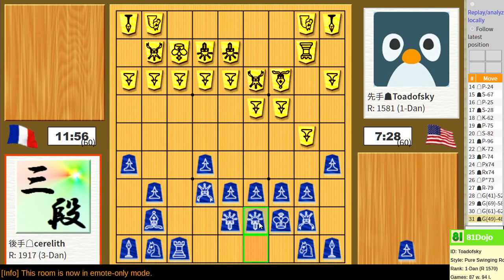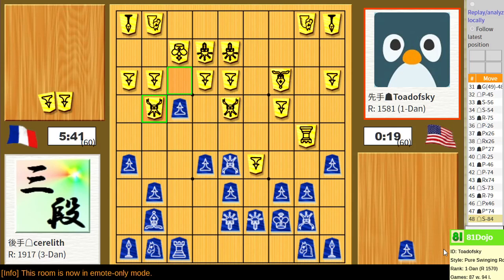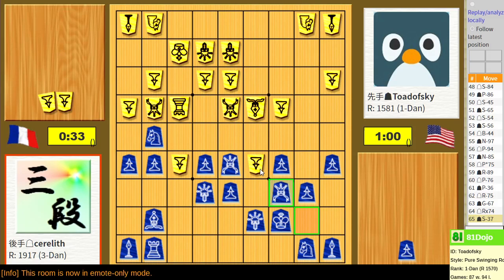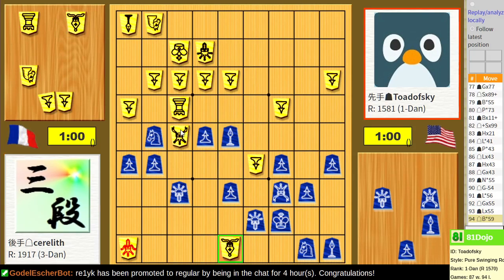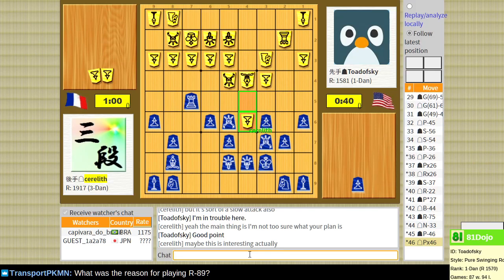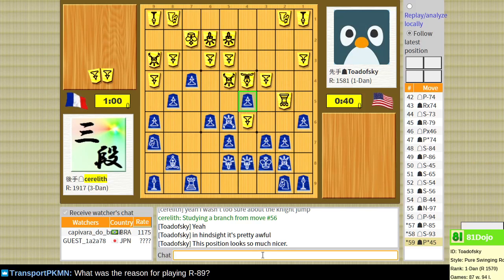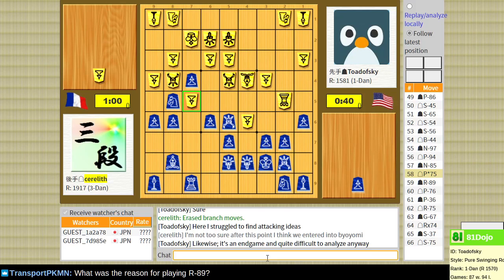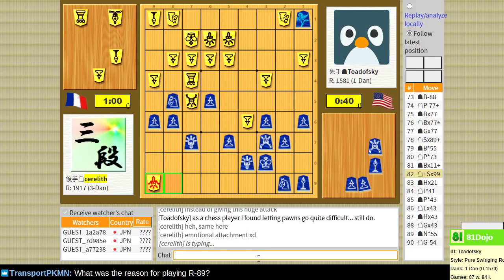Teaching ladder with cerelith (3-Dan) on 81Dojo.com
Overall I am impressed by the accuracy of both players in this sharp game. Welcome cerelith to our weekly teaching ladder!